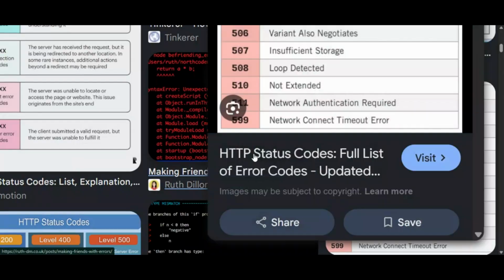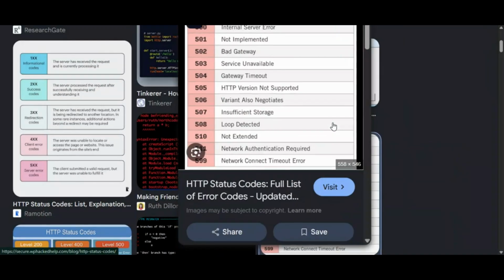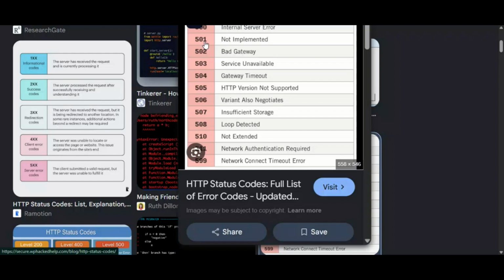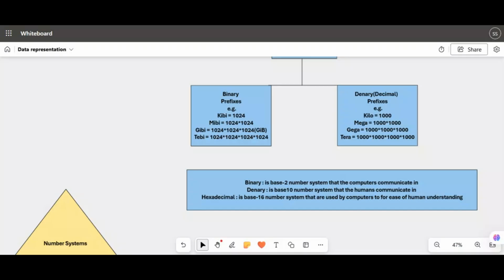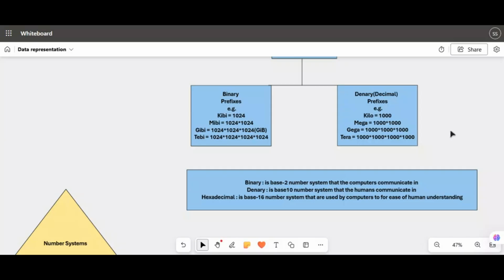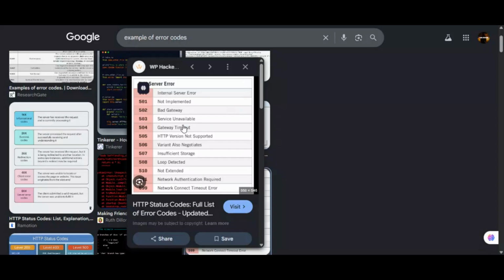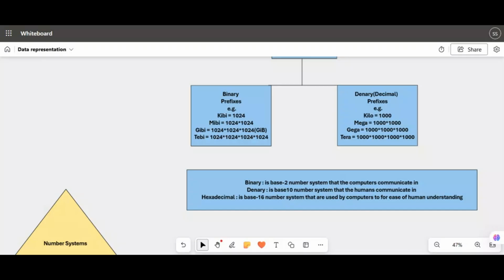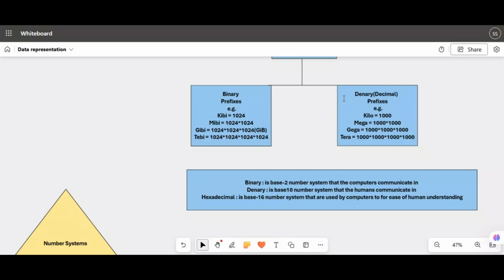Chapter 1.1(3) Hexadecimal #9618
Again the same request if I was not able to explain well please comment down I will try a stronger try and get it done